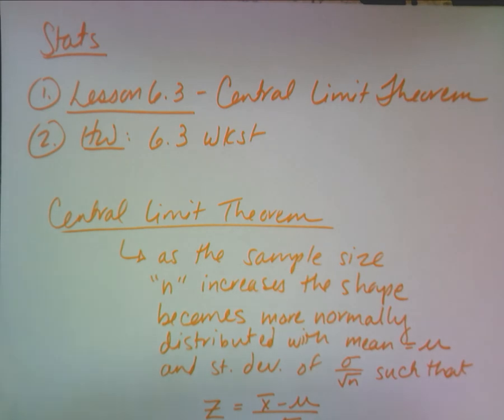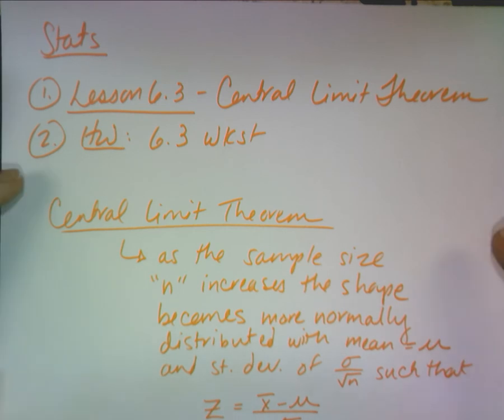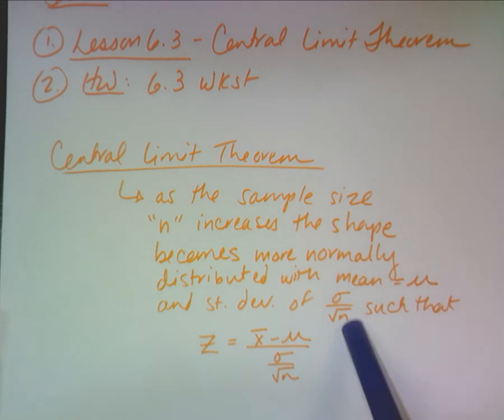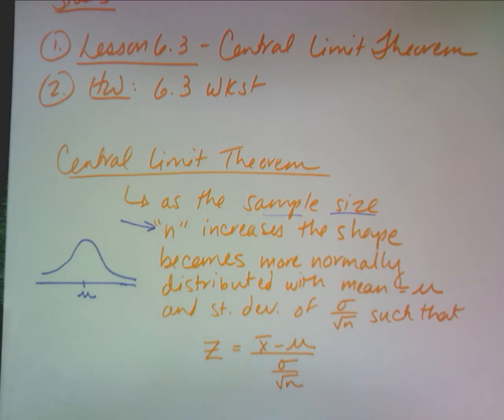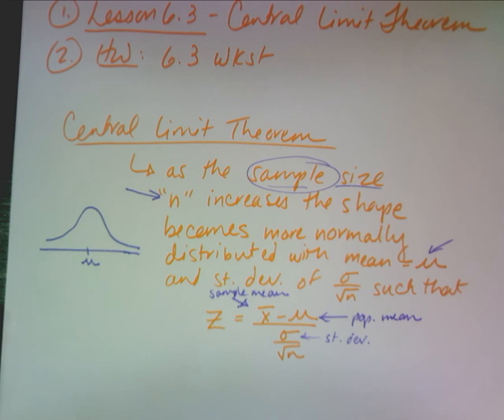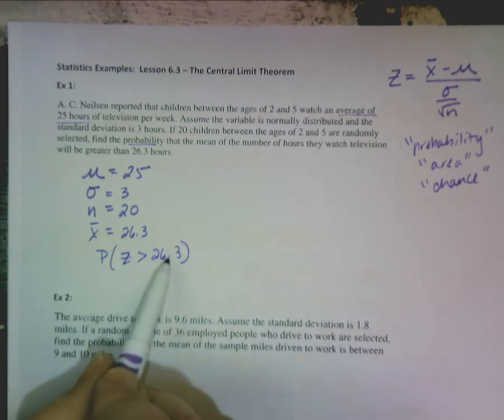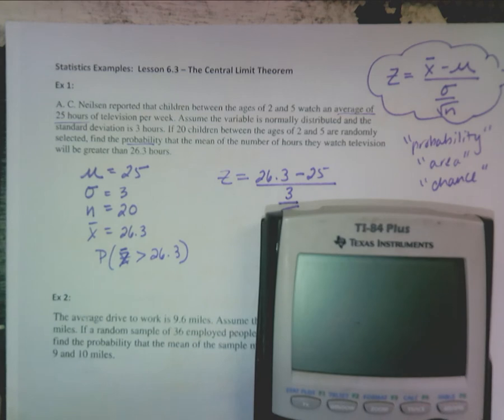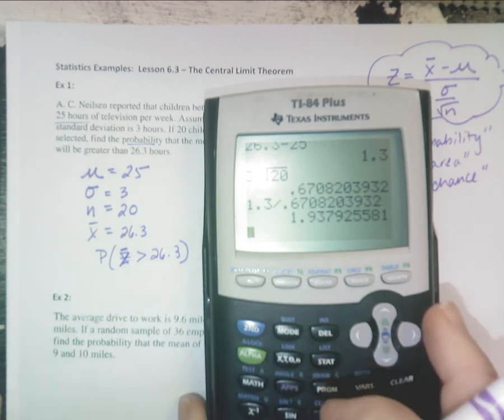Statistics: The Central Limit Theorem (6.3)